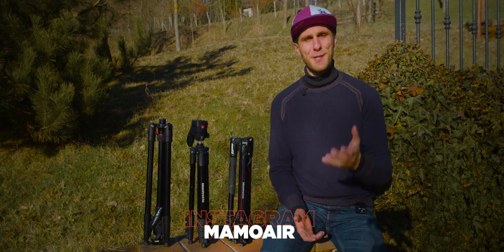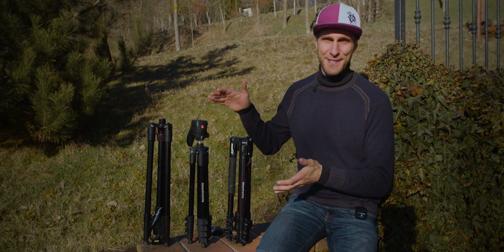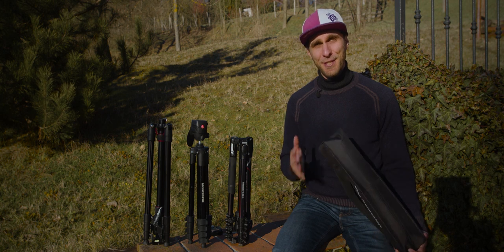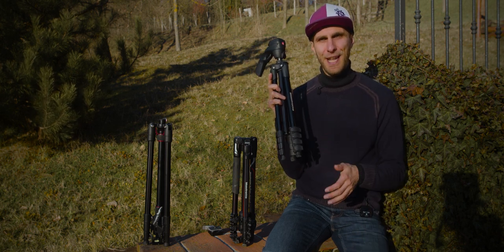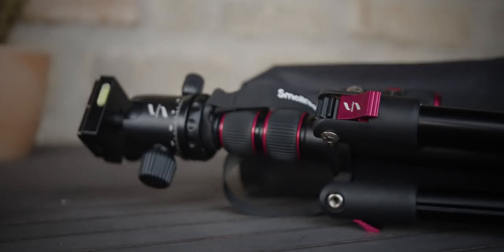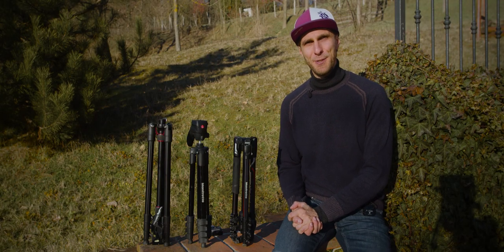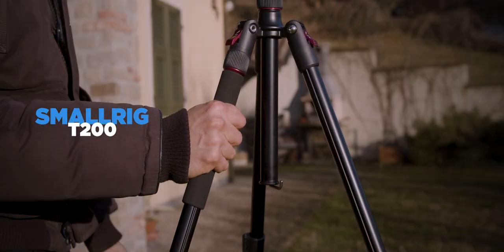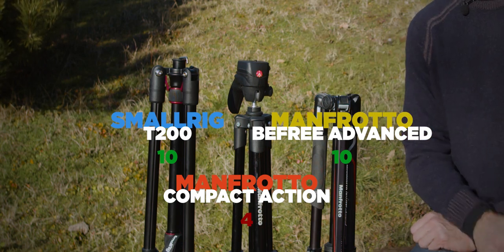BEST TRAVEL TRIPOD 2022 | Manfrotto Compact Action / BeFree / Smallrig T200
✂️ Learn how to edit videos for youtube & social media with my "BEST SELLER" video making courses

Are you looking for the best travel tripod in 2022.
Today I have with me the SmallRig tripod T200, the Manfrotto Compact Action and Manfrotto BeFree Advanced, which I reviewed in depth previously and you can check the videos here:

Get your tripods and heads in U.K.:
SmallRig Fluid Head CH10 3259: SmallRig tripod T200 3474B:
Manfrotto Compact Action
Manfrotto BeFree Advanced for Sony alpha cameras
Manfrtotto beFree advanced Twist

Get your tripods and heads in Italy:
SmallRig Fluid Head CH10 3259
Smallrig T200
Manfrotto Compact Action

TIMESTAMPS:
00:00 Best Travel Tripod 2022: Intro
00:45 Price
01:11 Minimum height
01:46 Maximum height
03:02 Weight
03:29 Carrying case
03:59 Underslung mode
04:27 Legs sections
04:56 Legs Locking System
05:45 Stability
06:21 Counterweight hook
06:50 Head
07:53 Quick Release Plate
09:20 Head’s tilting angles
09:36 Safety Payload
10:12 Versatility
11:33 Accessories
12:24 Conclusion and winner!